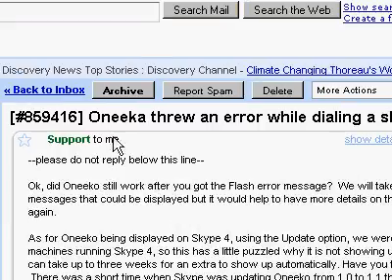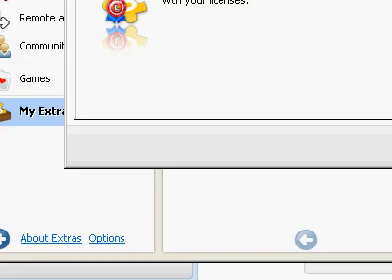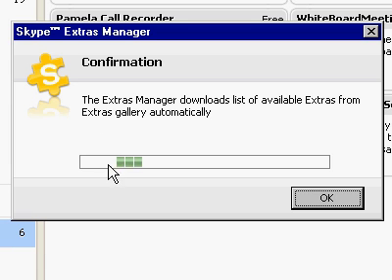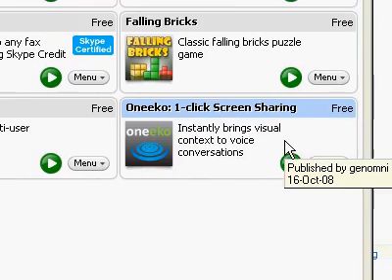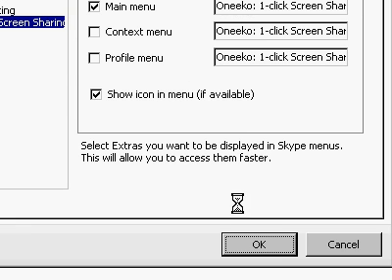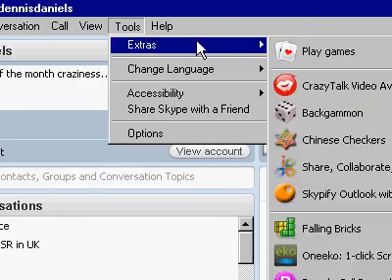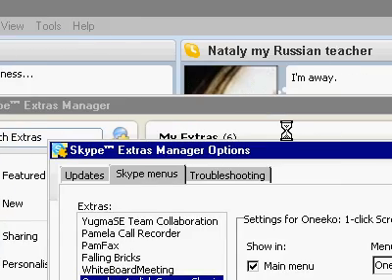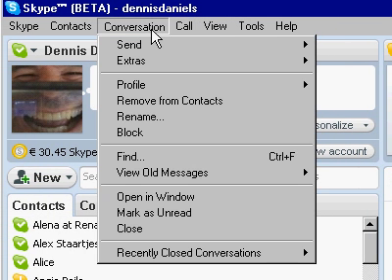screen sharing oneeka and skype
oneeka and skype part II extras lost and gained but still no joy

Things we need immediately:
-full screen viewing of host screen (it's under menu!)
-pop up alerting host that a guest is ready to join a session. We want people to be able to come whenever they have time and the hosts wait and get alerts when an invite is accepted.
-no recording of screen option
-no invite to share screen via skype chat (headphones and speakers get the attn of some hyper sensitive office managers)